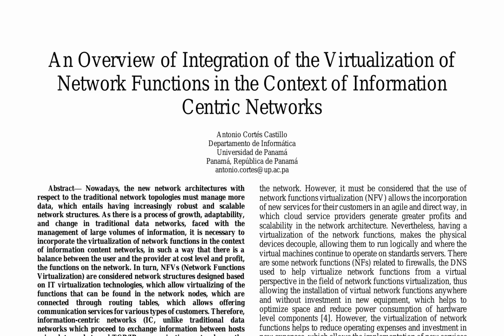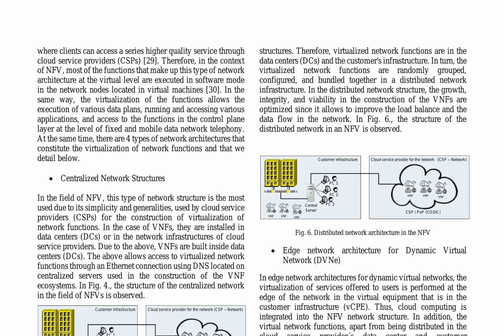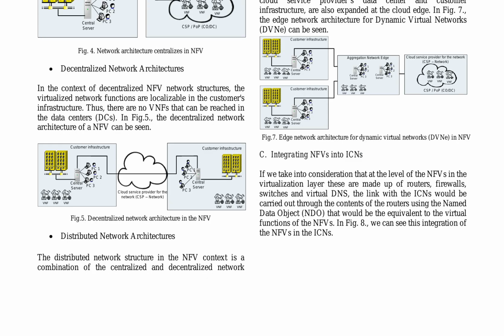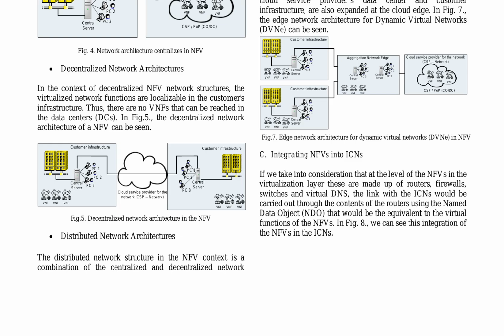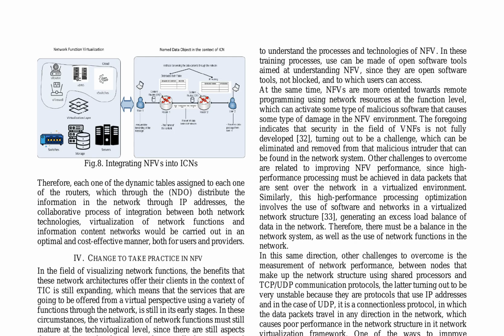An Overview of Integration of the Virtualization of Network Functions in the Context of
Title: An Overview of Integration of the Virtualization of Network Functions in the Context of Information Centric Networks

Authors: Antonio Cortés Castillo

Abstract:
Nowadays, the new network architectures with respect to the traditional network topologies must manage more data, which entails having increasingly robust and scalable network structures. As there is a process of growth, adaptability, and change in traditional data networks, faced with the management of large volumes of information, it is necessary to incorporate the virtualization of network functions in the context of information content networks, in such a way that there is a balance between the user and the provider at cost level and profit, the functions on the network. In turn, NFVs (Network Functions Virtualization) are considered network structures designed based on IT virtualization technologies, which allow virtualizing of the functions that can be found in the network nodes, which are connected through routing tables, which allows offering communication services for various types of customers. Therefore, information-centric networks (IC, unlike traditional data networks which proceed to exchange information between hosts using data packets and TCP/IP communication protocols, use the content of the data for this purpose where the data travels through the network is stored in a routing table located in the CR (Content Router) of the router temporality to be reused later, which allows for reducing operation costs and capital costs . The purpose of this work is to analyze how the virtualization of network functions is integrated into the field of information-centric networks. Also, the advantages and disadvantages of both architectures are considered and presented as a critical analysis when considering the current difficulties and future trends of both network topologies.